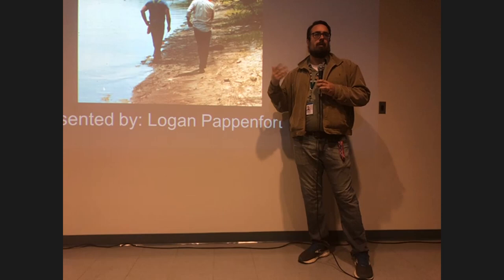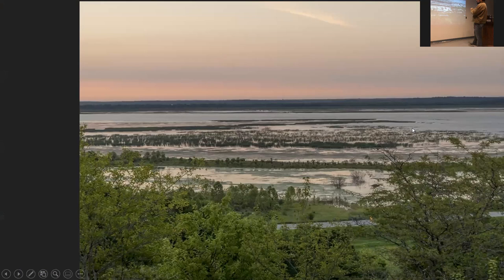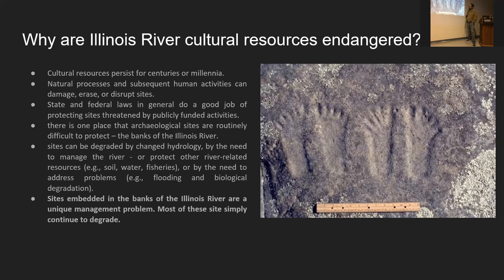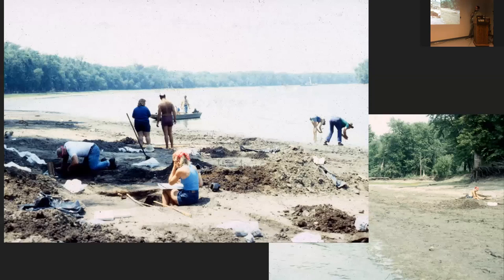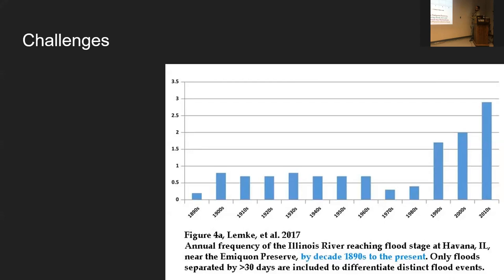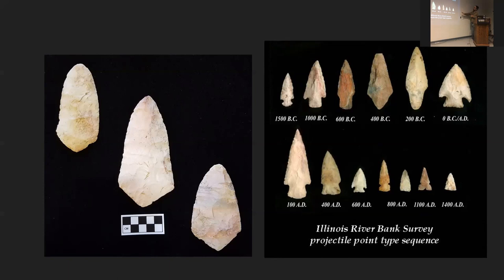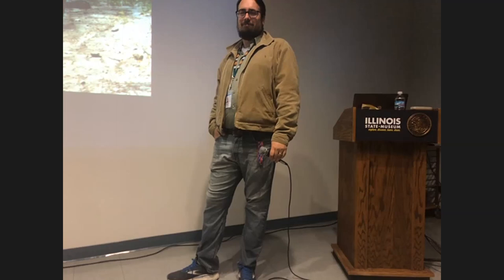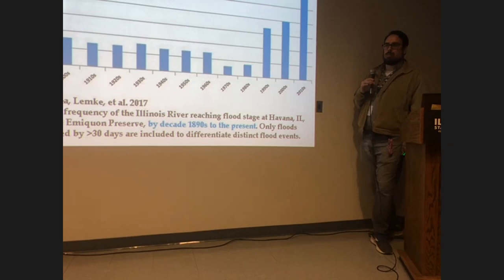Tales From the Vault Illinois River Survey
Over the past 11,000 plus years, the Illinois River Valley has been a populated landscape that is rich with resources for those who inhabit it. One of the greatest resources to the Indigenous people of this landscape was the river which crisscross the prairie state. Join ISM Curator of Anthropology Logan Pappenfort, as we explore the grassroots effort of the Illinois River Bank Survey, which was a project conducted by staff at Dickson Mounds Museum in the late 1980s to document the wealth of sites that lay along the Illinois River.